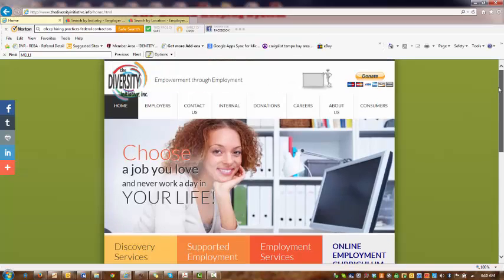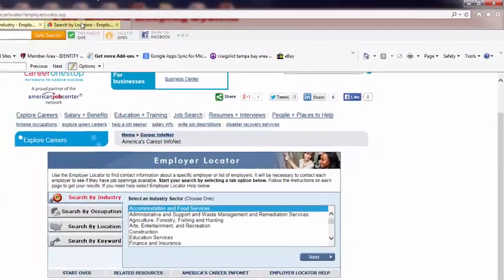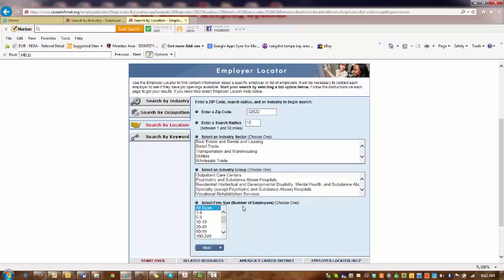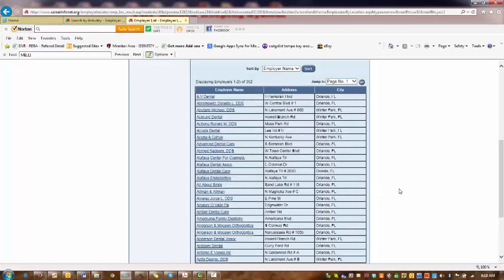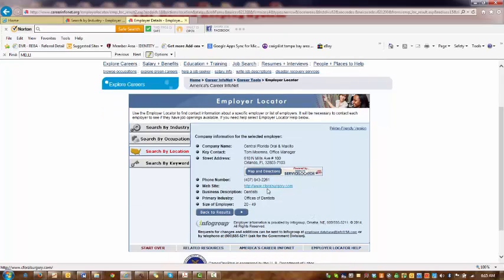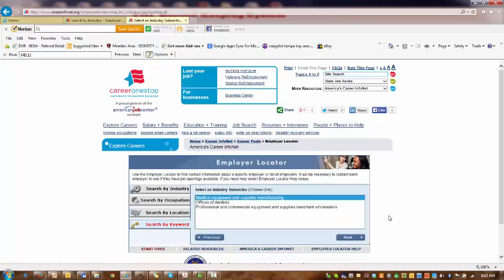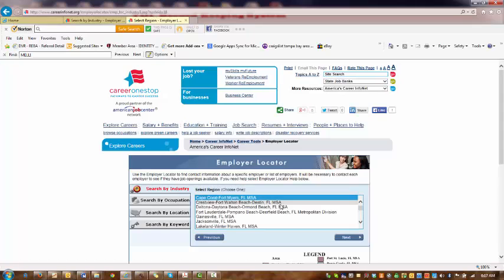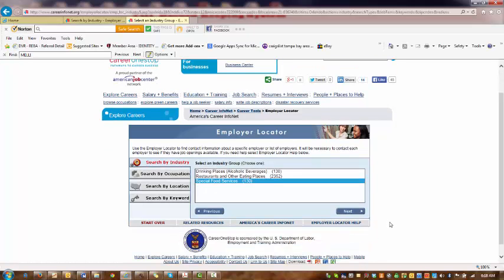Employer Locator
Description